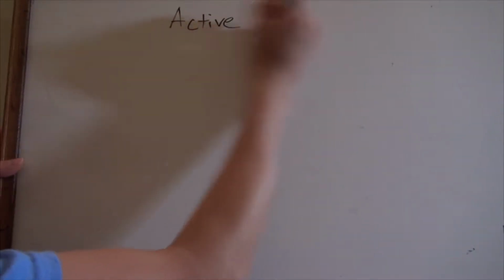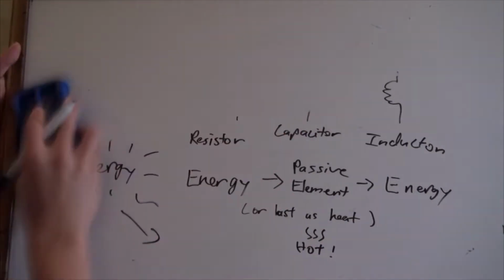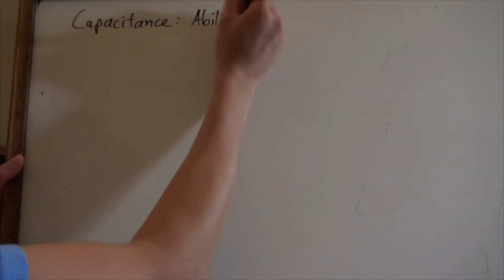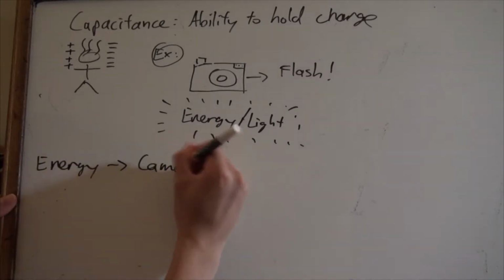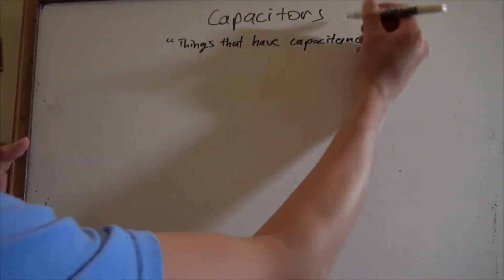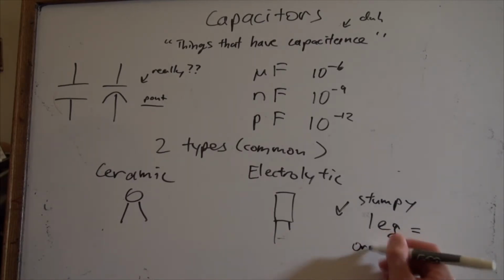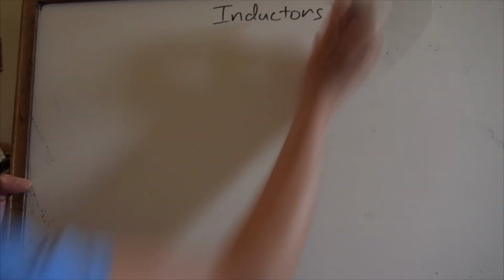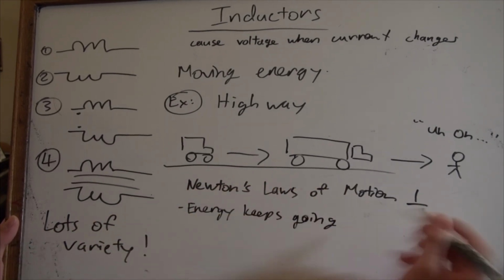OPS Video 2: Capacitors and Inductors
Part 2 of OPS video series: More about circuit components and elements, specifically on capacitors and inductors.